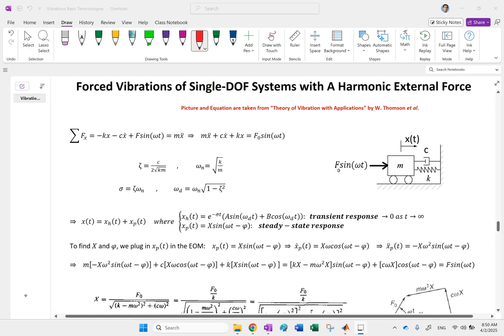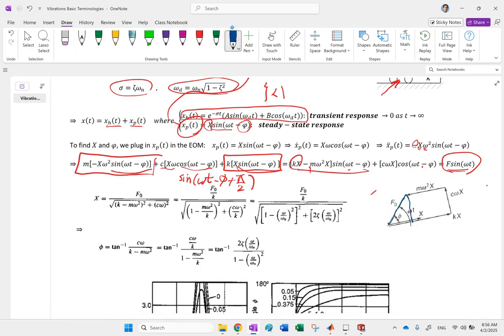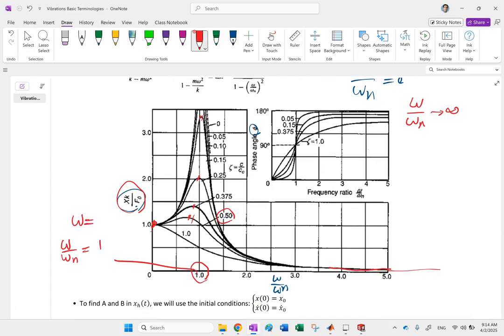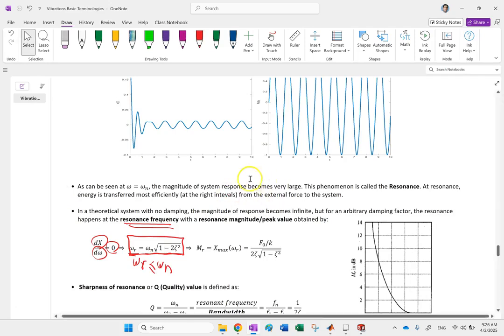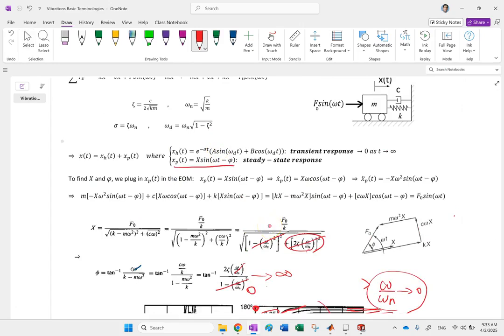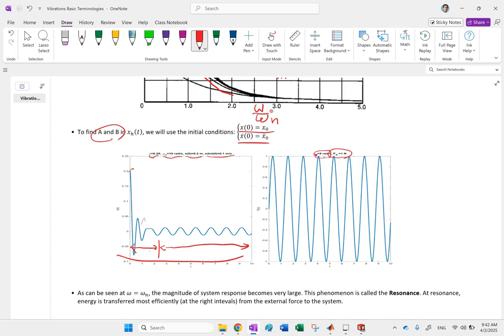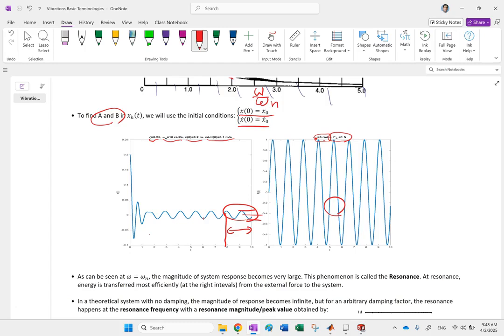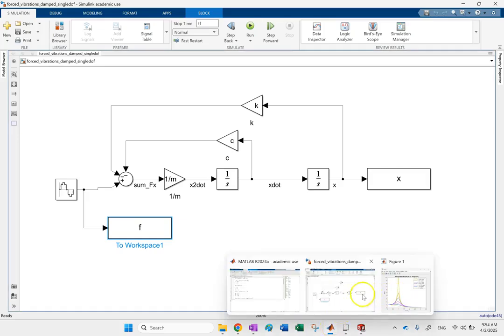Forced Vibrations of Single-DOF Systems with Harmonic External Force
Forced Vibrations of Single DOF Systems with A Harmonic External Force is discussed in this video in details. Transient and Steady-State Vibrations, Resonance, Resonance Frequency and Magnitude, Bandwidth, and Q value (Resonance Sharpness) are also introduced.

The MATLAB demo code and required Simulink file can be downloaded from the following links: